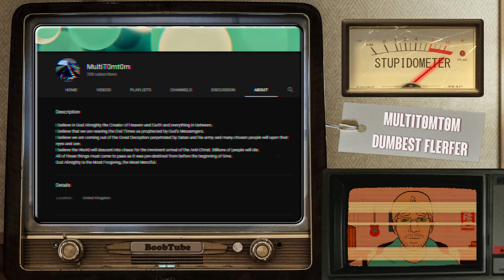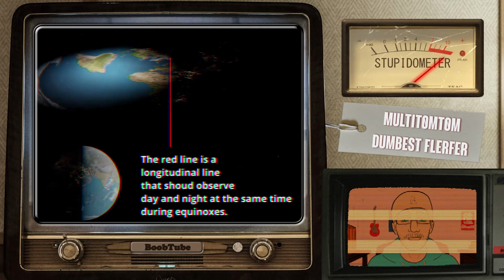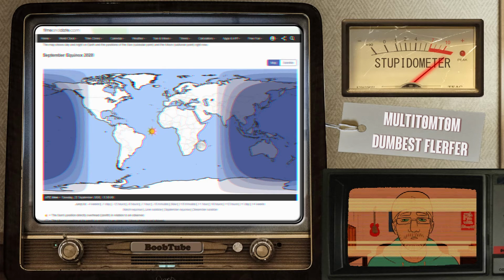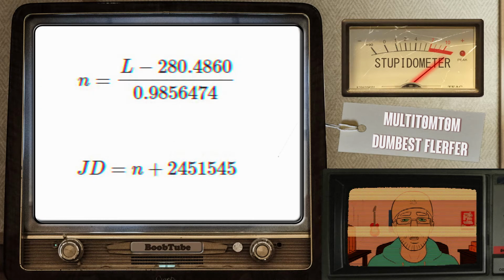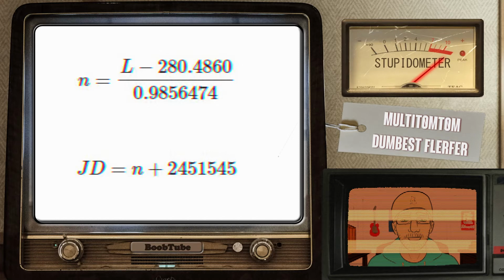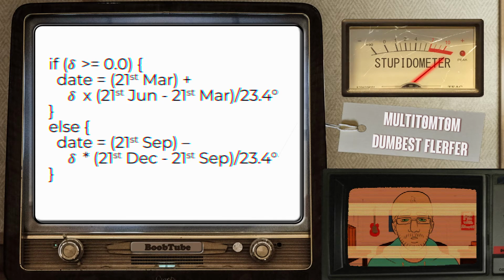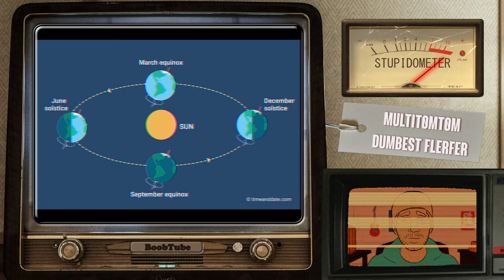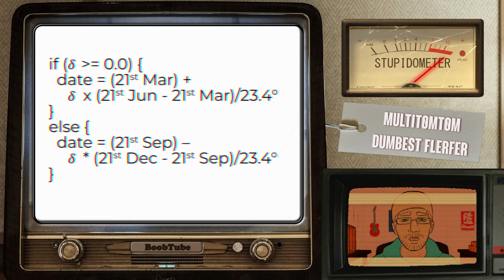Flat Earther MultiT0mt0m thinks TimeAndDate.com proves Flat Earth; hilarity ensues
Well, MultiT0mt0m might just be the dumbest Flat Earther ever.

It is a high-bar; from “Anthony Riley” who does not understand triangles; “Nathan Oakley” who has trouble changing meters to kilometre; “Nathan Thompson” who can’t do any math if the unit is in miles rather than kilometre; “Adam i Fe” or “Level Earth Observer” not understanding difference between elevation and distance; the list is endless. But MultiT0mt0m is sure doing his best.

On his recent video, after reading on what Terminator line is: he came to the conclusion that it only works on Flat Earth; what a joke.

Well, time for some modelling and math to show all the Flat Earthers how our globe model actually represents reality. But I do understand that the math would melt their brain. Oh well...

Absolutley Flat Earth Vodka tries to explain Day and Night on Flat Earth and fails miserably

Table of contents
0:00 - Introduction
1:45 - Claim
4:23 - Terminator line in Flat Earth
6:28 - Terminator line in reality (Globe Earth)
7:21 - How to project 3D on 2D plane
9:49 - Size of sun icon on timeAndDate proves local sun (?)
10:58 - Math to melt all Flat Earth believer
12:18 - Using programming
14:49 - More daft claims
16:20 - Does modelling/simulation mean anything